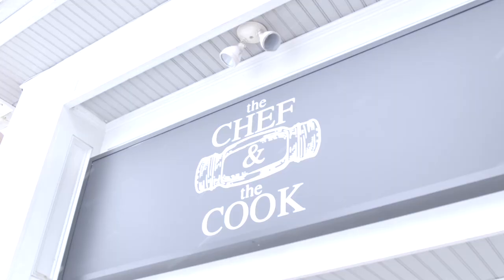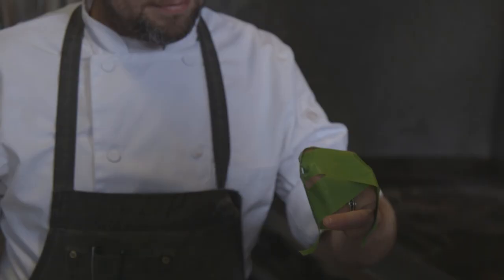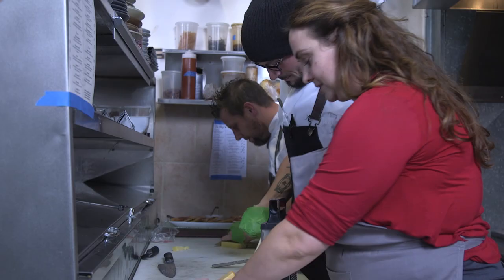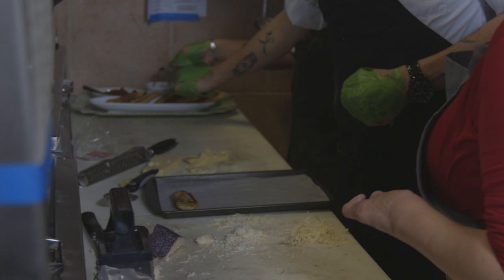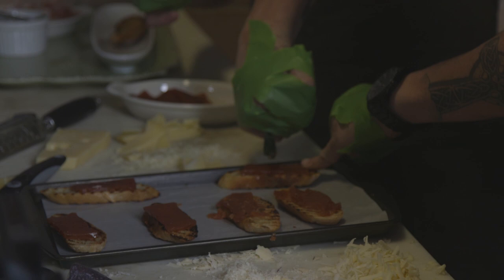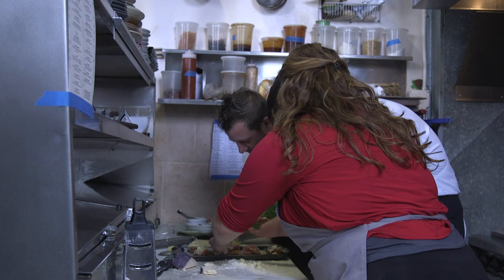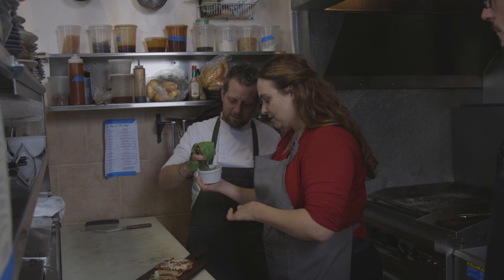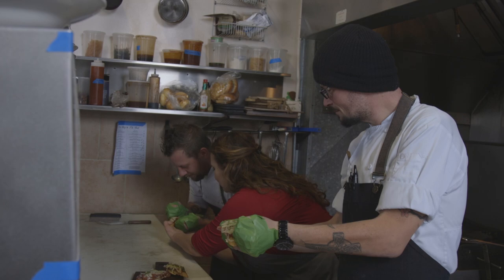No Thumbs Chef Challenge: The Chef and The Cook Restaurant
Chef/Owners Mark Germano & Jason Jessmore of The Chef and The Cook restaurant in Baldwinsville, NY accepted the challenge to go no thumbs with me in their kitchen. The simple task is to grate or slice cheese with their hands taped up using only their pinkies like me and create a delicious crostini appetizer.